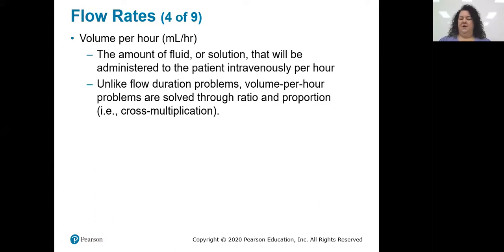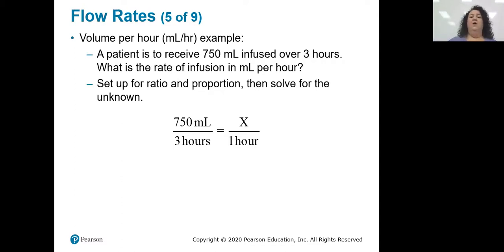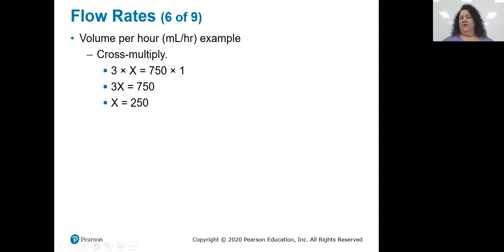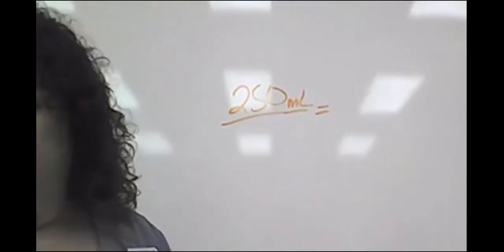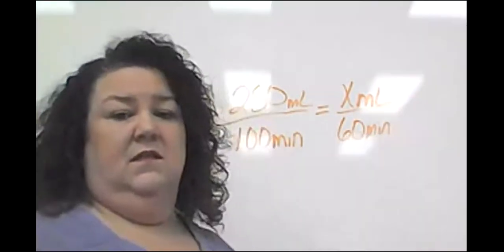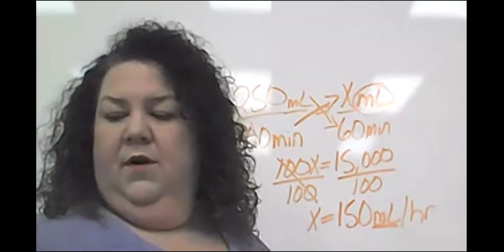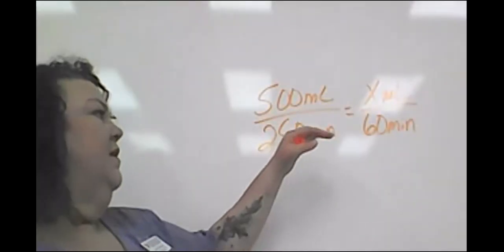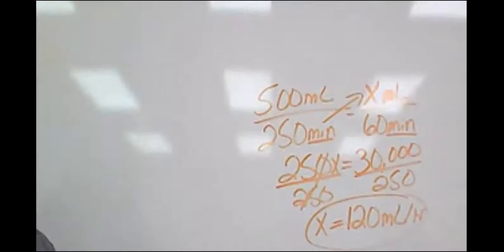Ch 21 Volume per Hour